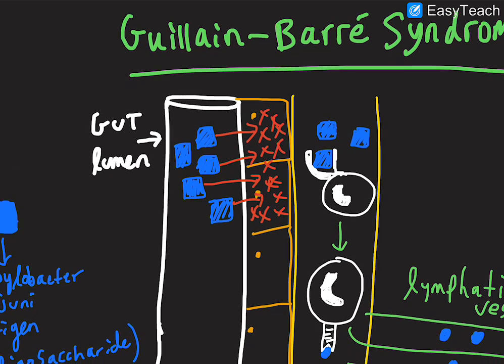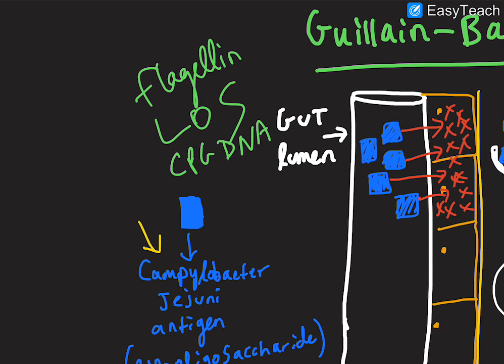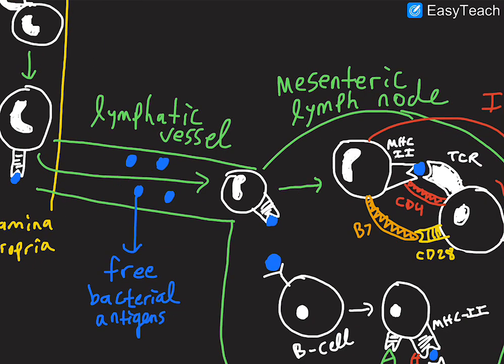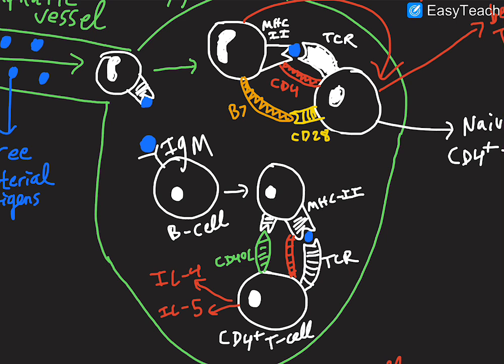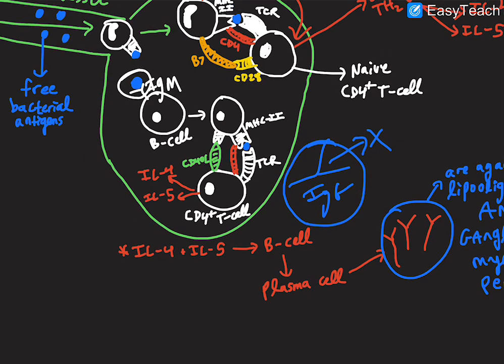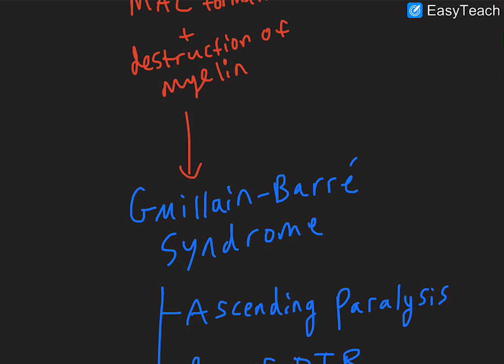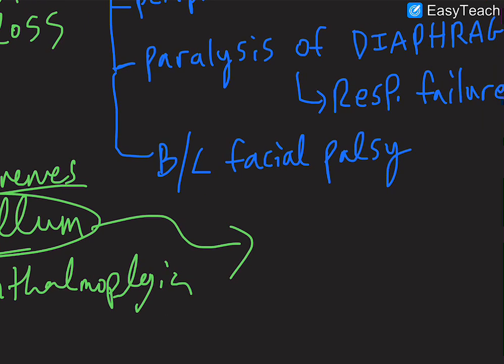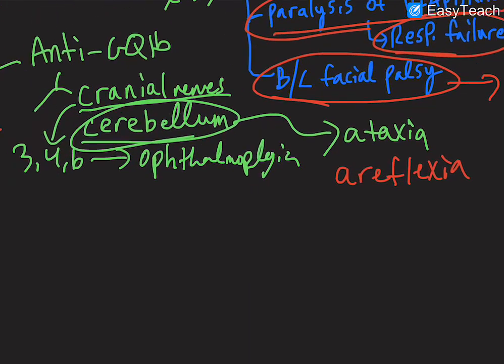Guillain-Barré Syndrome | Molecular Mimicry | Immunology | Pathology | USMLE Step 1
In this video, I talk about Guillain-Barré Syndrome regarding immunology and pathology for USMLE Step 1.